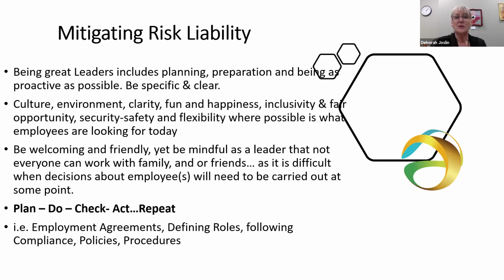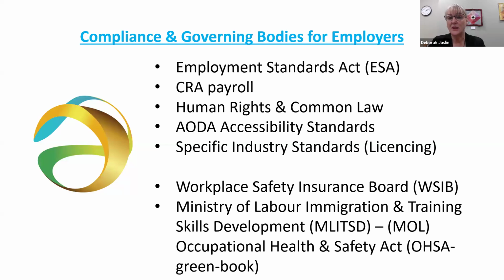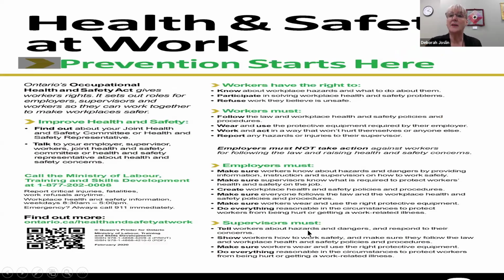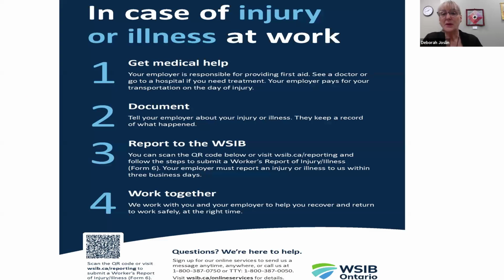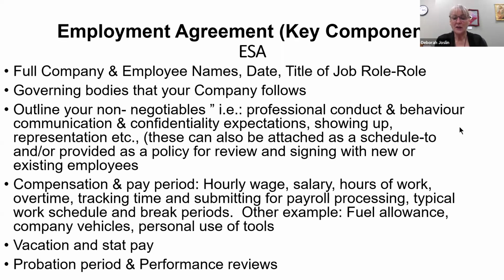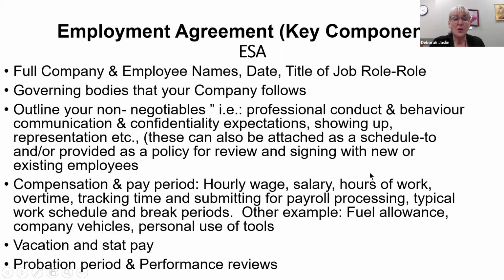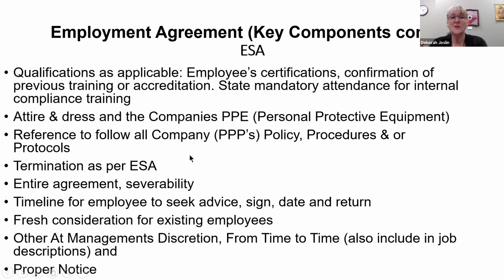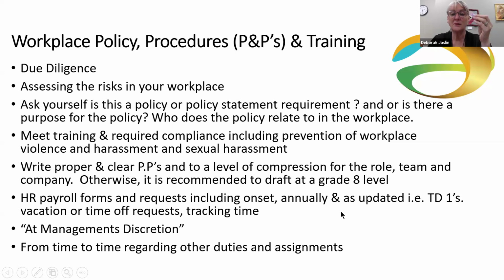Hiring with Confidence: Understanding Employer Responsibilities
Get a clear overview of your responsibilities as an employer!

This webinar covers essential HR topics including employment standards, hiring practices, onboarding, workplace policies, and payroll obligations.

During this workshop, we cover:

1.Hiring Requirements & Compliance Overview
- Employment Standards Act (ESA), specifically employer responsibilities and dos and don’ts for employee terminations.
- Health & safety (including duty to accommodate), mandatory WSIB posters

2. Key components to include in an employment agreement

3. Onboarding & Workplace Policies
- First day/week checklist
- Policy essentials: harassment, health & safety, vacation
- Importance of setting expectations early

Presenter:
Deborah Joslin, CEO, Next Gen Hub
Entrepreneur, HR & Safety Specialist, Business Developer & Coach.

Deborah oversees two successful corporations and has extensive knowledge and experience in supporting leaders with developing a unique, progressive and respectful workplace culture. A specific area of Deborah’s expertise is in the human resources and safety regulation, sector. Deborah’s focus and knowledge is proven to help leaders successfully manage the cultural and mind-shifts required to navigate the increased responsibility regarding HR and Safety requirements needed today and for preparation into the future.